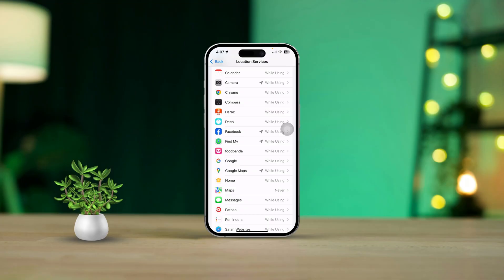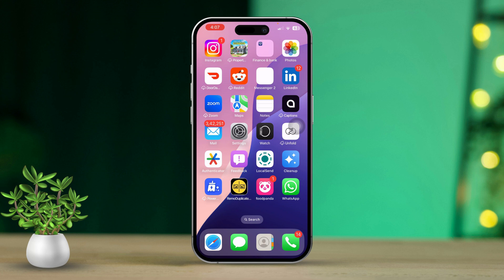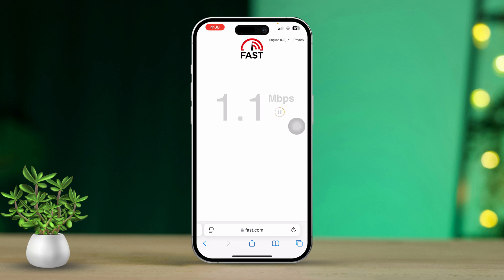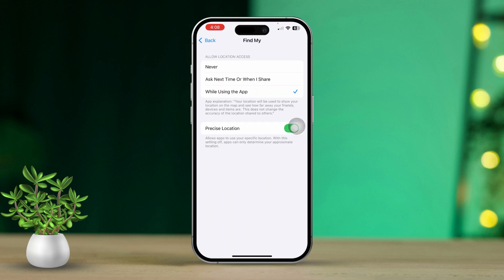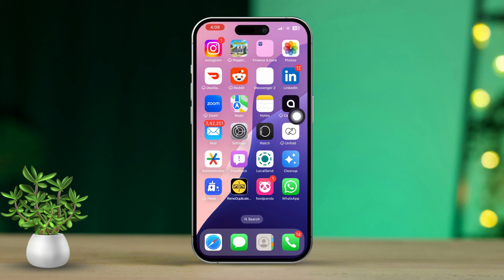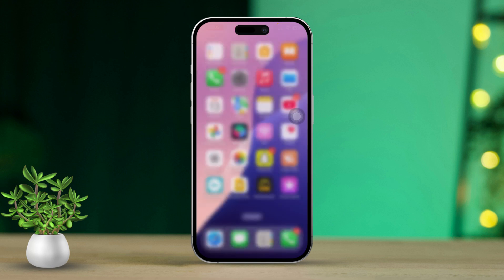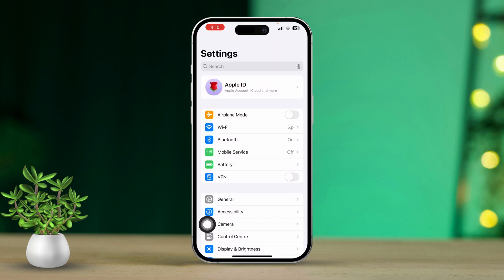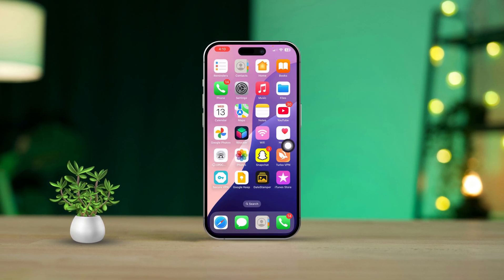How to Fix Find My iPhone Not Updating Location Error | Location Shows the Same on Find My iPhone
Is your current location not showing in the Find My app on your iPhone? It could be an update or a system glitch that led to the phone location not changing on the Find My iPhone App! So In this video, I'll troubleshoot Find My iPhone App and show you how to resolve the location not showing error of Find My App!

The tutorial will be short and simple so by following me till the end you will fix Find My not working error on your iPhone in no time!

00:01- Video Intro
00:24- Solution 1: Stabilize Internet
00:58- Solution 2: Enable Location
01:17- Solution 3: Check Date & Time
01:28- Solution 4: Restart Find My iPhone
02:04- Solution 5: iCloud Sign Out
02:23- Solution 6: Reset Network Settings
02:53- Solution End